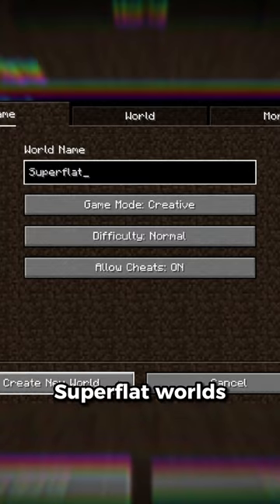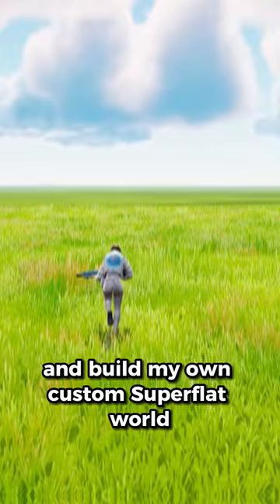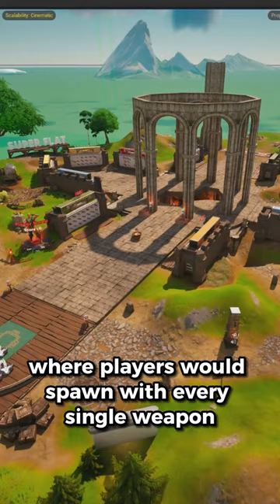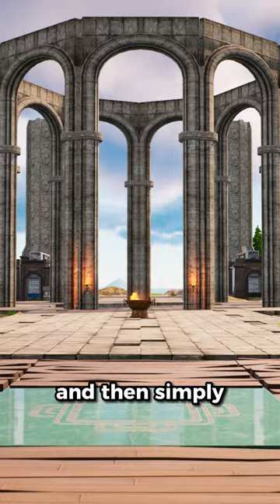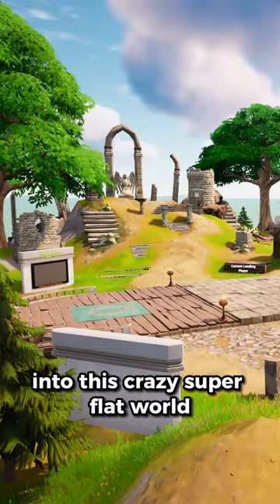Minecraft Superflat in Fortnite!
🚨Use Code "Post" in the Fortnite item shop and Epic Stores! #-EpicPartner

🖼My Fortnite Creative Maps:
🧸Tilted Prop Hunt ⭐ - 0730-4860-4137 - NEW!
📦 Toy Box FFA - 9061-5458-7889 - NEW!
7️⃣ IO VS THE SEVEN - 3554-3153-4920 - NEW!